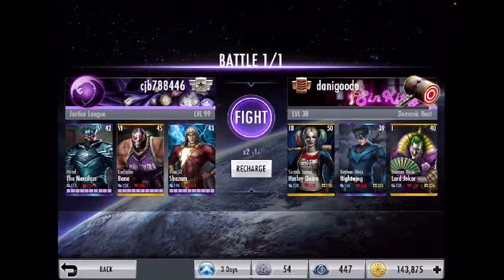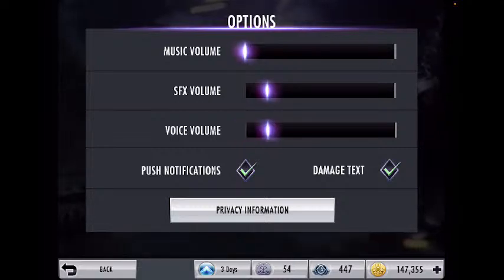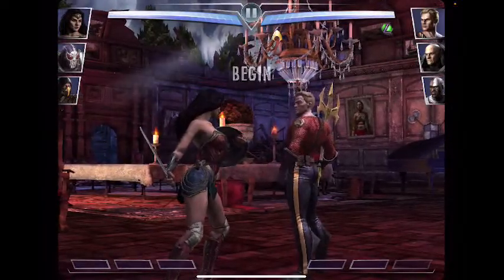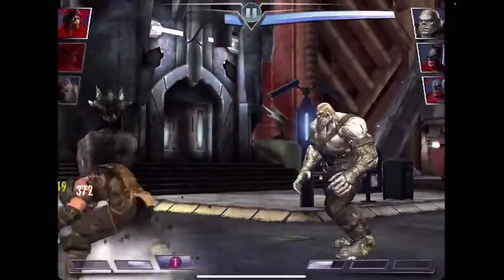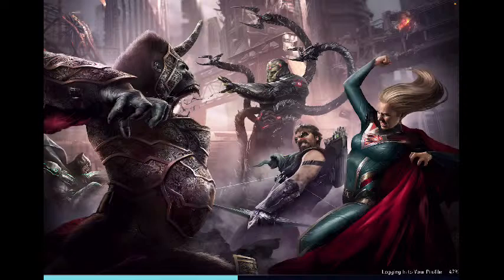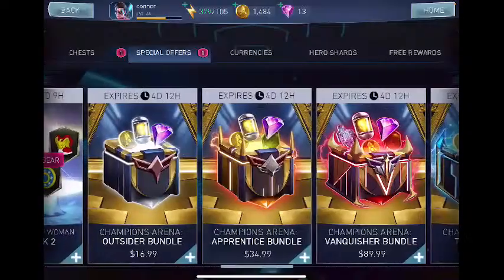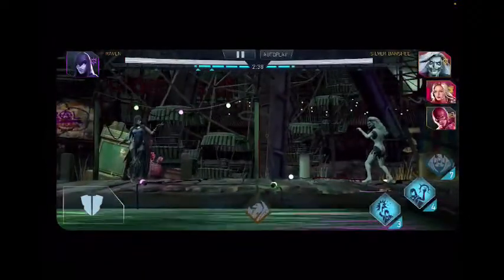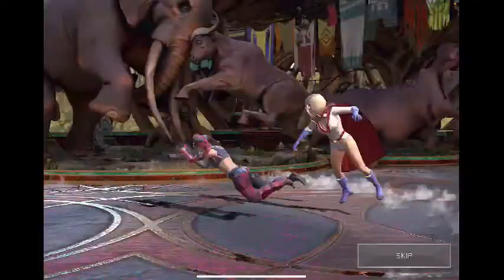Injustice gods among us completing the phantom zone live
follow me on instagam: thegaminglab_yt